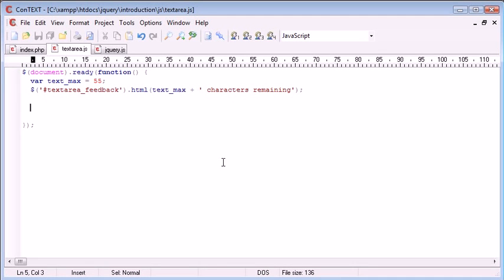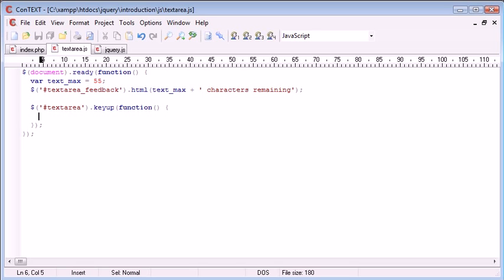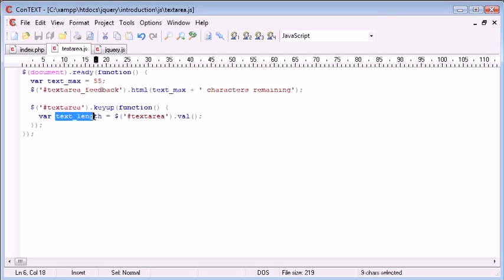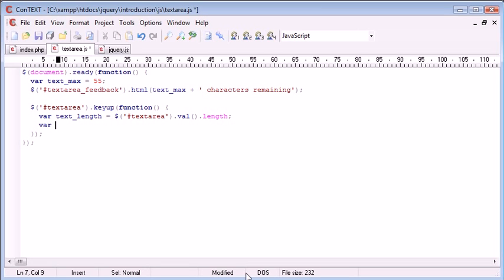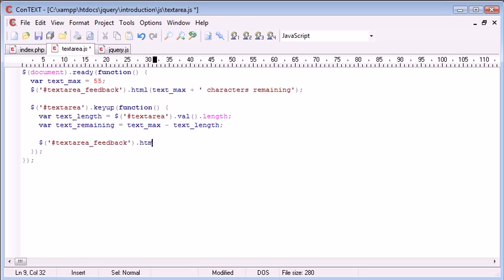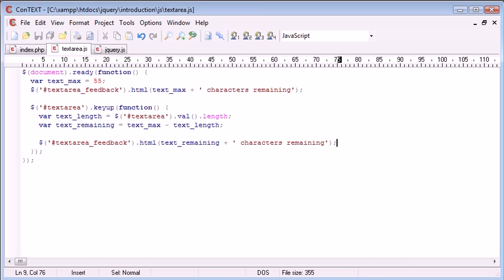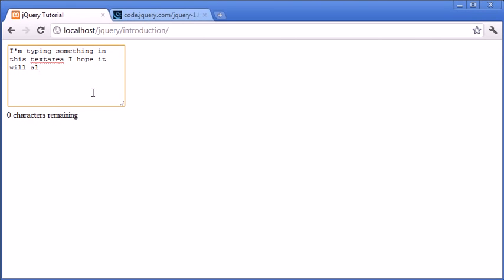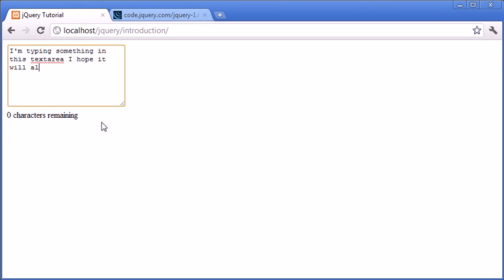jQuery Tutorial 46 Character Counting Remaining on Textarea